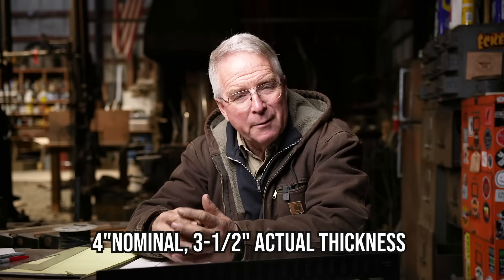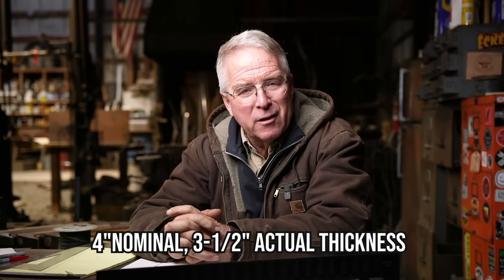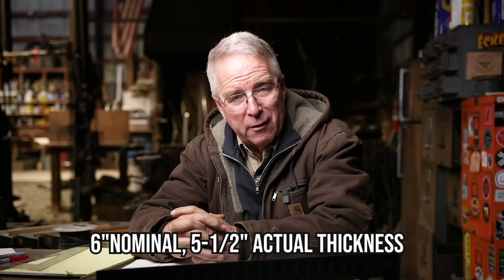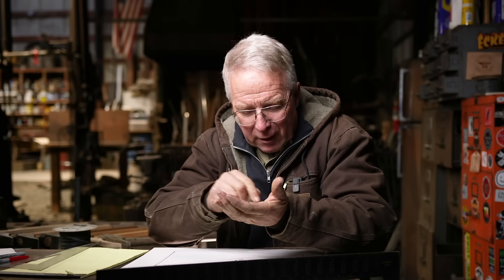7 Construction Math Hacks: Estimating & More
Math is power... especially in construction.  You can dive as deep as you want into mathmatics
as a carpenter and many times, the more you know, the more you make.  The math shortcuts in this video are not complicated. Anyone can do them and every carpenter needs to be able to.